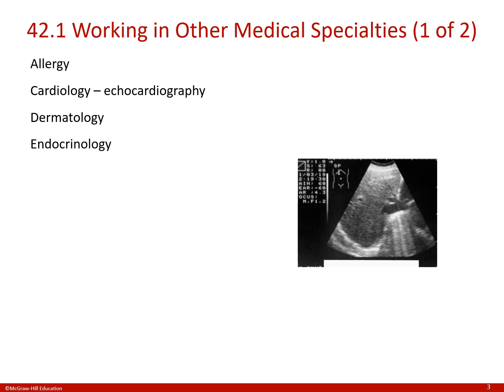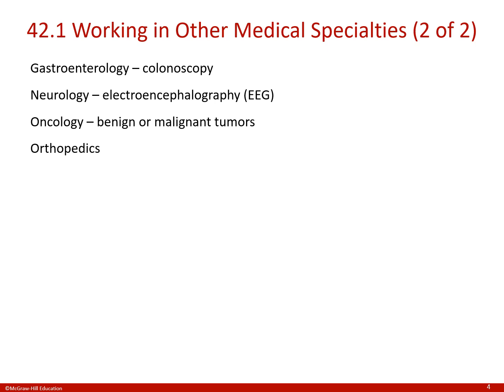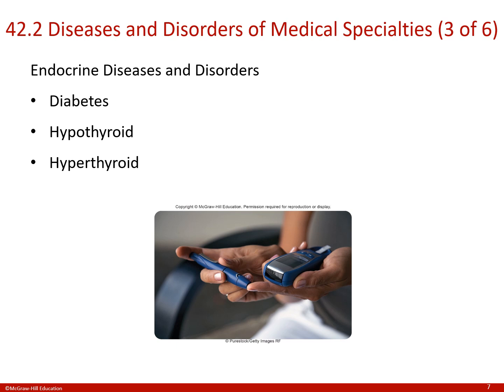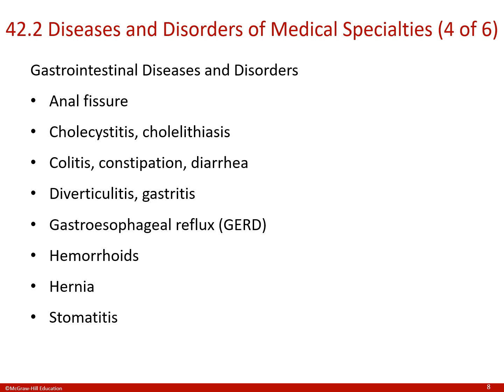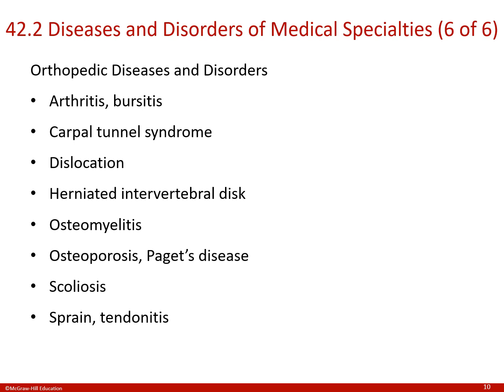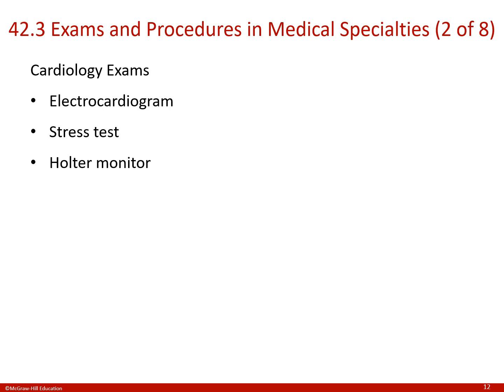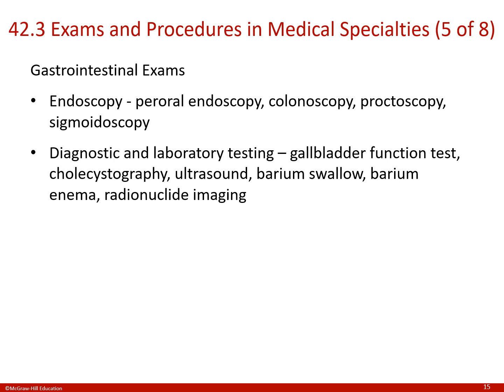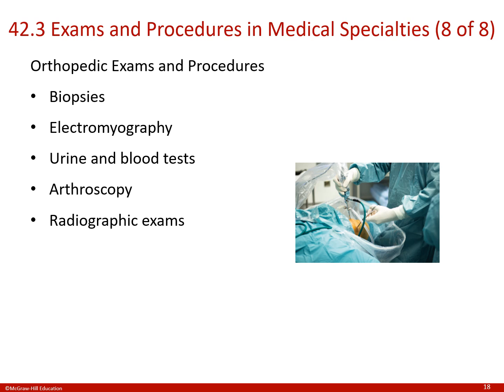Booth MA 7e PowerPoint Chapter 42 3